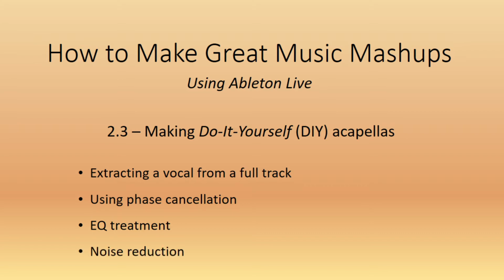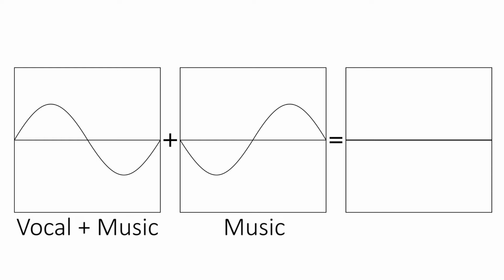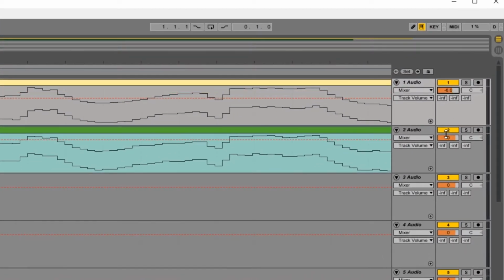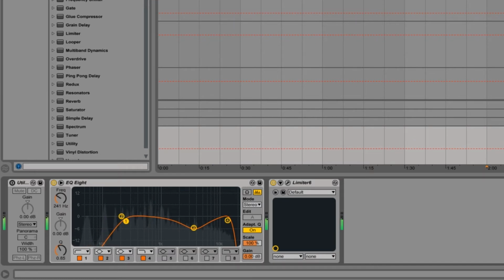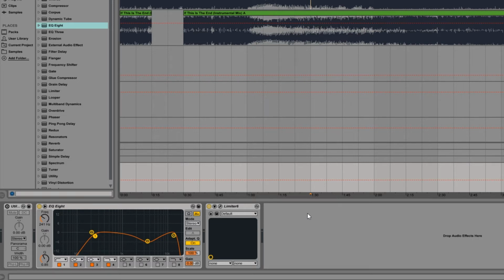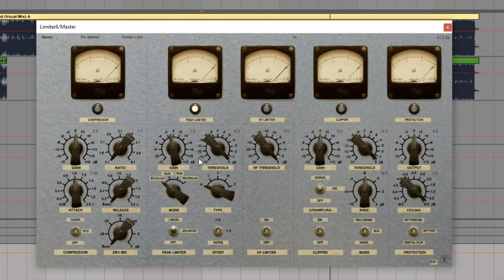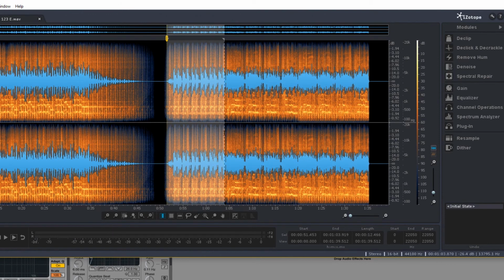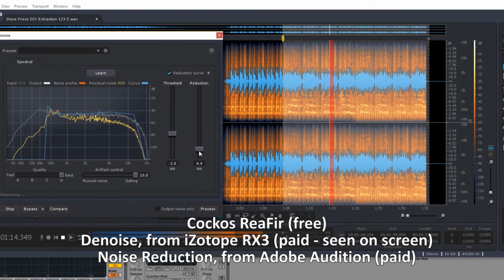2.3 - Making do-it-yourself (DIY) acapellas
In this video we look at how to make do-it-yourself acapellas with the help of phase-cancellation, mid-side processing, filtering and noise-reduction.